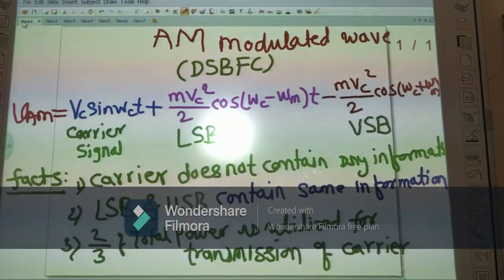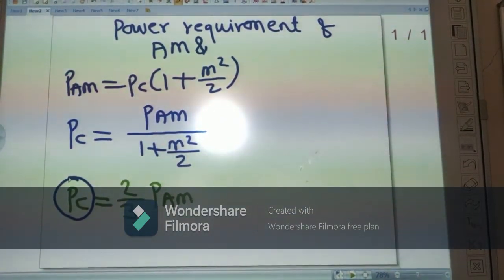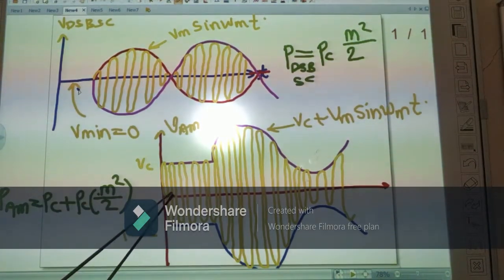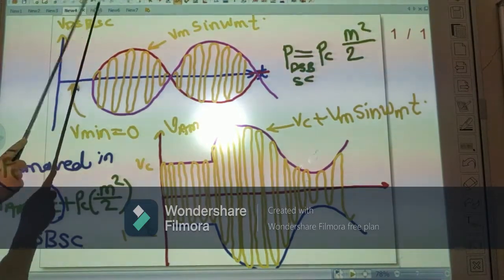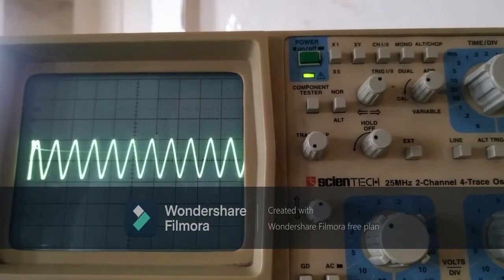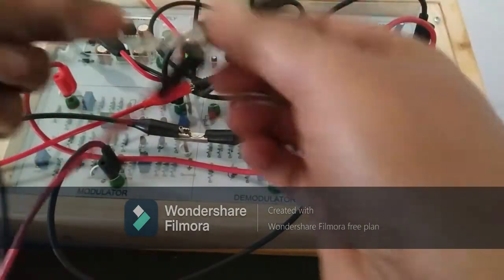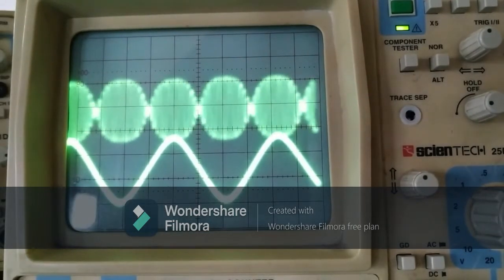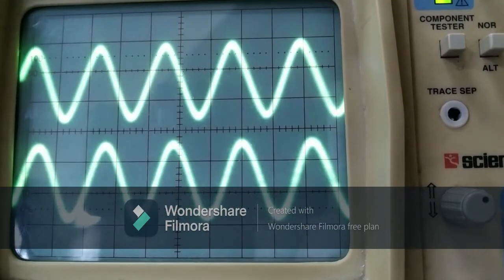DSB SC Modulation and Demodulation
This Video demonstrate the Double Side Band Suppress Carrier (DSB-SC) Modulation and Demodulation using Trainer Kit.